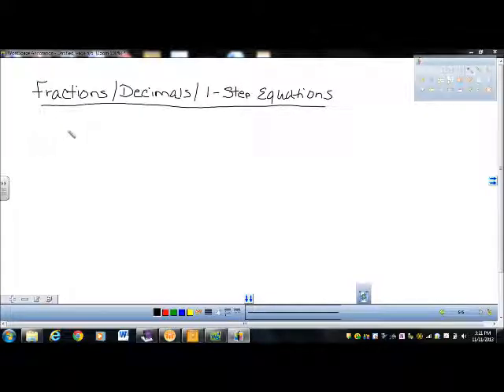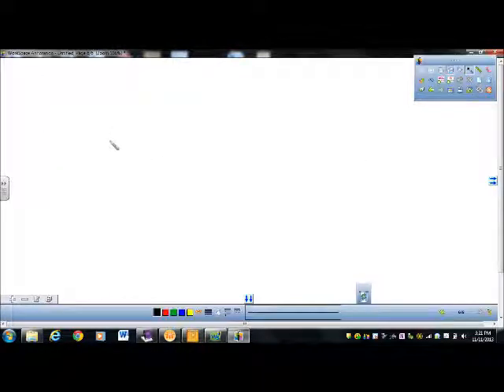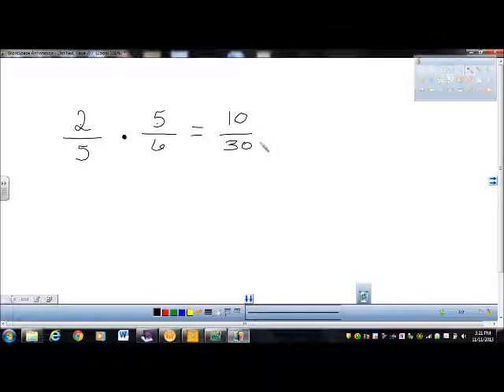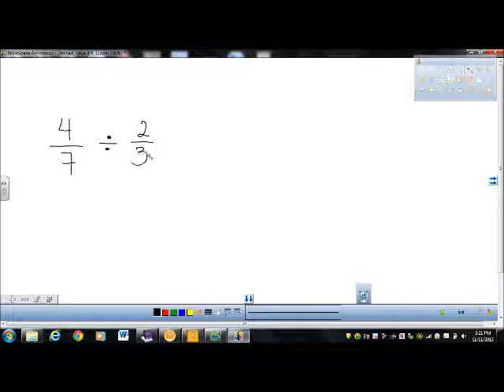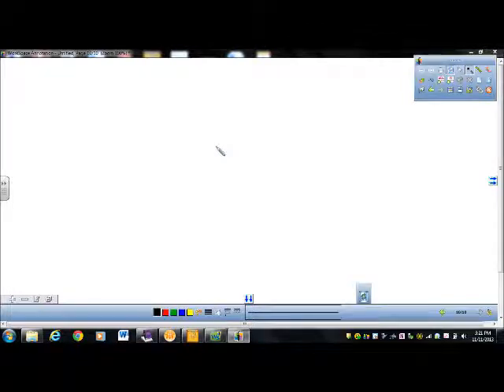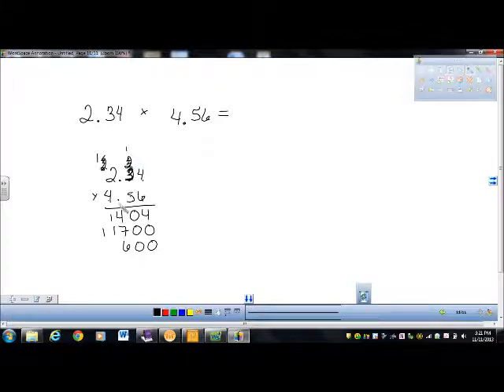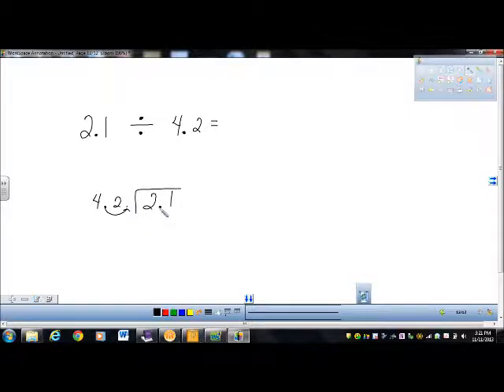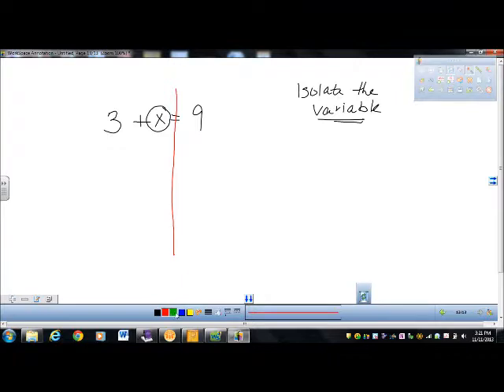decimals and fractions